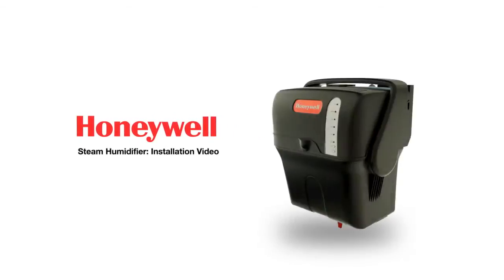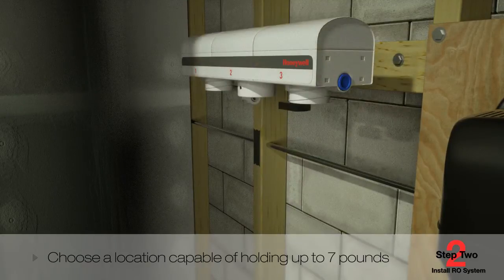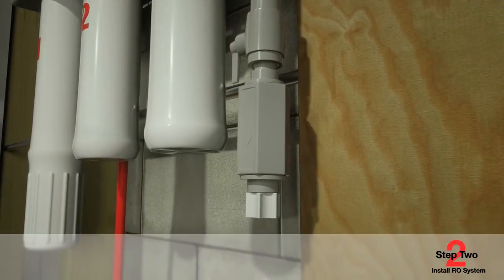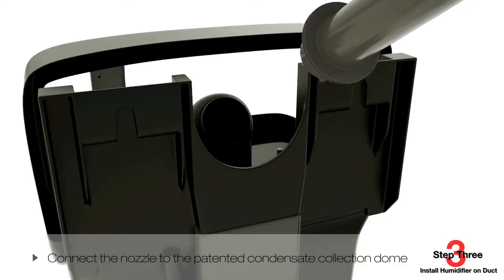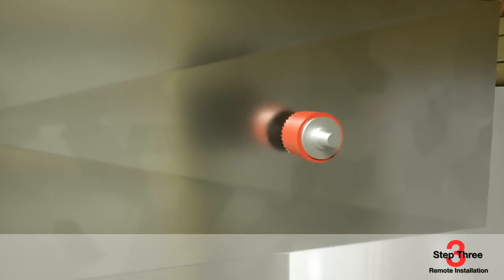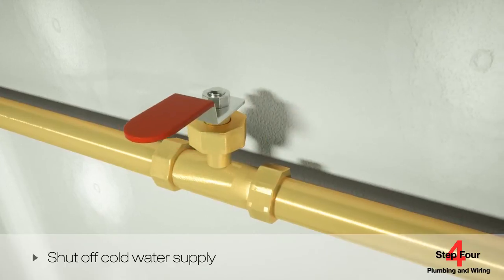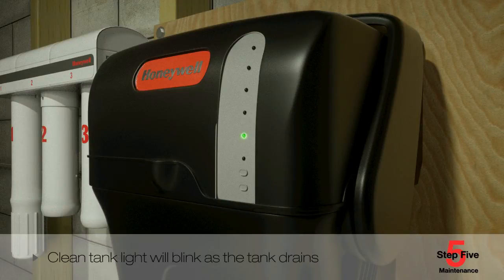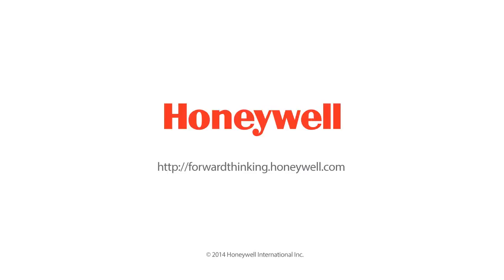Honeywell Steam Humidification Installation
How to install the new Honeywell Steam Humidifier. Including remote mount kit, reverse osmosis system, and more...